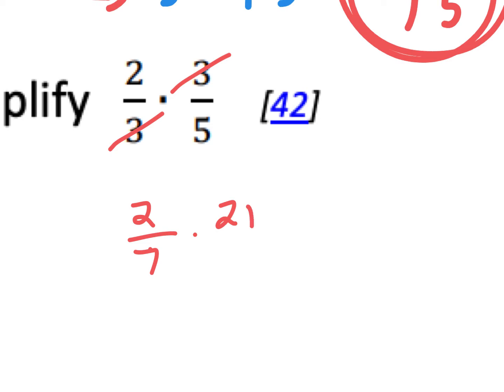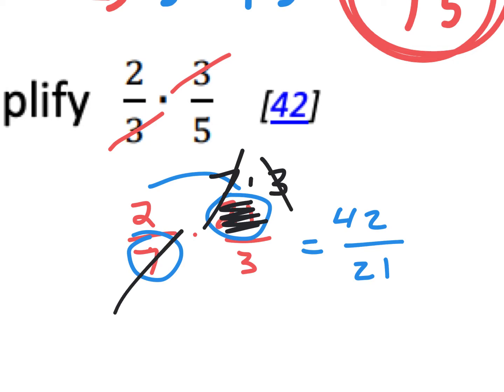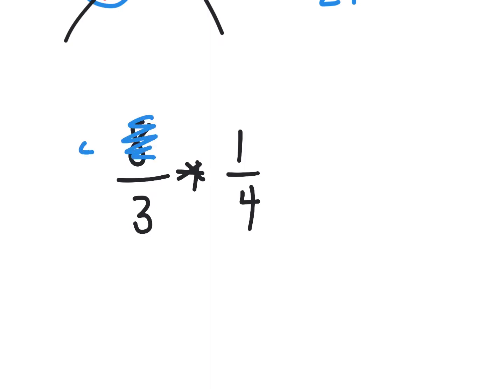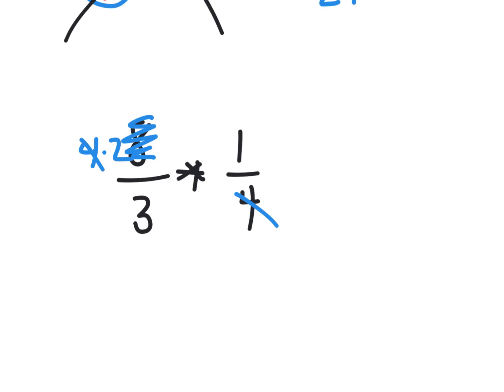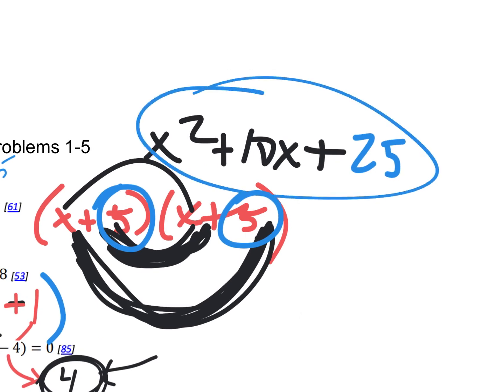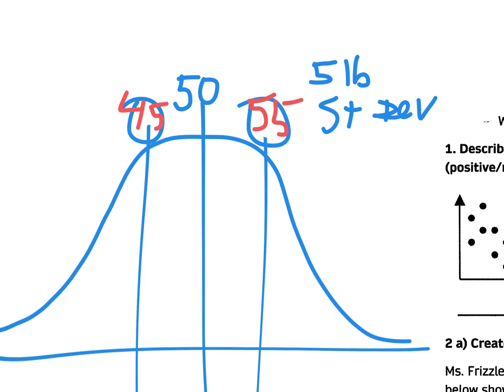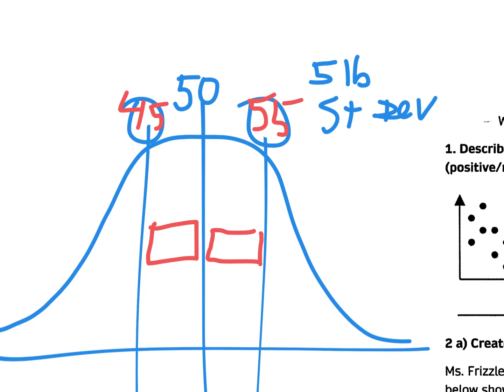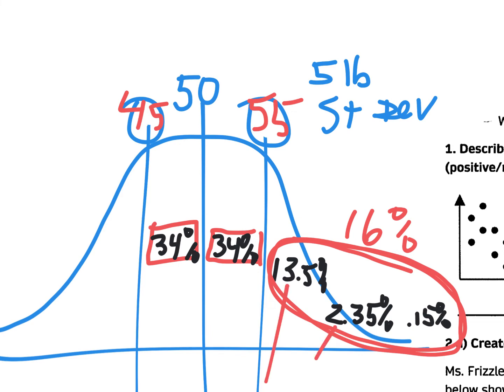First_20_probs_1-5 Feb 11 starting review for small stats test